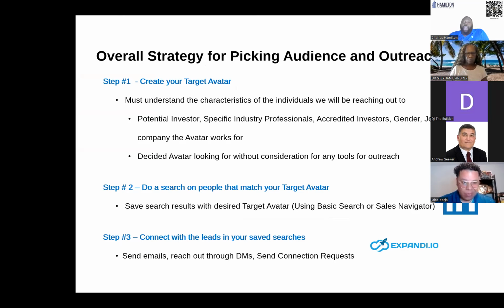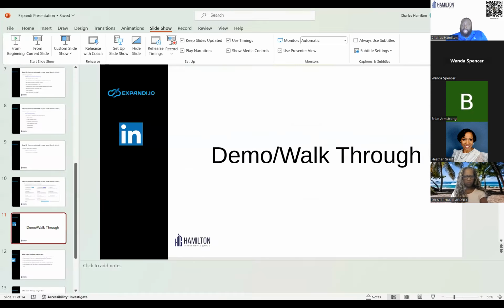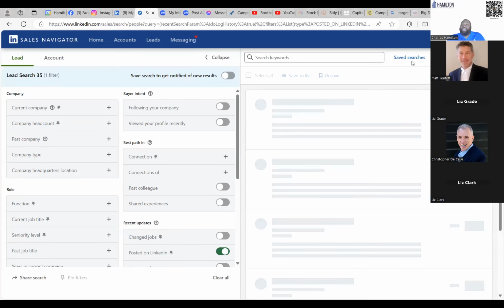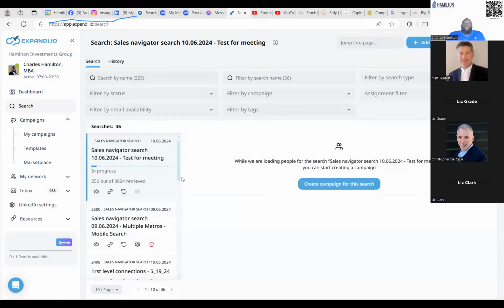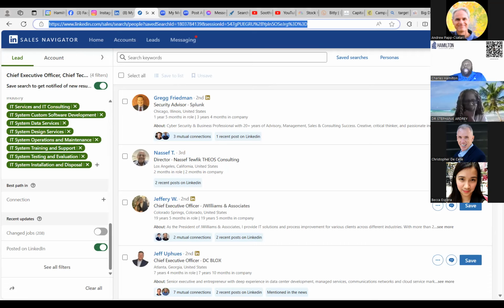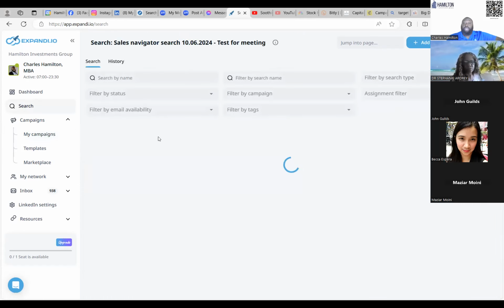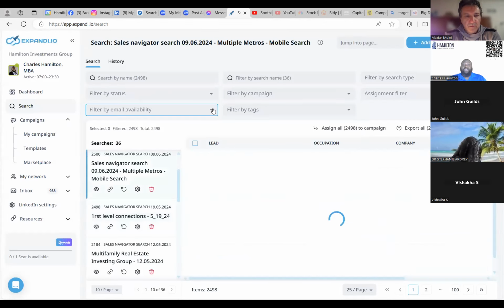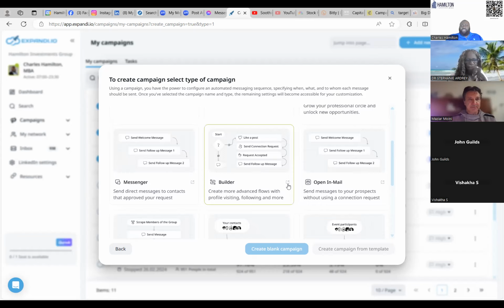High Quality Leads Strategies for Using LinkedIn Sales Navigator And Expandi Effectively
⭐⭐Unlock the Power of LinkedIn Sales Navigator and Expandi.

✅Hi, I’m Charles Hamilton, and I’m excited to invite you to an exclusive video where I’ll be sharing my proven tactics and insider tips for leveraging LinkedIn Sales Navigator and Expandi to generate high-quality leads.

✅Actionable Strategies: I’ll provide you with step-by-step methods to enhance your lead generation efforts, whether you’re a beginner or an advanced user.

✅Networking Opportunities: Connect with like-minded professionals, exchange ideas, and build valuable relationships that can propel your business forward.

✅Real-World Examples: I’ll show you how top-performing sales teams utilize these tools to achieve impressive results and how you can replicate their success.

Interactive Q&A: Get your questions answered in real-time, ensuring you leave with a clear understanding of how to implement these strategies effectively.

- Sales professionals looking to enhance their lead generation techniques

- Business owners aiming to expand their client base

- Marketing specialists interested in leveraging LinkedIn for better outreach

- Anyone curious about the latest tools and trends in lead generation

✅Speaker Bio:

✅I started my career as an aerospace engineer.  I worked for Structural Dynamics Research Corporation (SDRC), a Computer Aided Design (CAD) company, out of college.  During my time at the SDRC, I was in a sales role, lead application engineer, customer service engineer, and project manager.    In specific, I was commended by Xerox for helping them develop work processes with the CAD system to help them meet their goal of delivering new and innovative products. I was part of the pilot team and helped win this account by my efforts.  At the time of Xerox signing on to use our CAD system, it was the second largest account for SDRC.

✅From there, I moved into software development as a project manager for Booz Allen Hamilton, Spaceworks, and Digital Harbor.  At Booz AlIen Hamilton, I managed software development projects both large and small and also worked on consulting engagements.  These roles allowed me to use my ability to develop strategy and implement the tactical aspects of the projects. During my time at Booz Allen Hamilton, I received my MBA.  The purpose of getting the MBA was to round out my skill set.

👉My real estate experience came after my father's passing.  I was left to run a 4-lot mobile home park and a single-family home rental.  My goal is to take the experience I have gained and continue to invest in multifamily and hotels.

👉One team I am a part of closed on a 65-unit apartment complex in Charlotte, NC.  I am on this deal as a General Partner (GP) and a Limited Partner (LP). This deal was closed on August 10, 2023, and I am also a part of the asset management team.

✅I am currently looking for funding resources and capital raising for a ground up hotel/condo development in Sarasota, Florida.

Hello!!

✤ Welcome to “ Charles Hamilton ”

Dive into the world of real estate investing with our latest video, where we explore the key strategies and insights behind successful apartment and hotel investments. Learn how to analyze potential properties, understand market trends, and maximize returns while minimizing risks. Whether you're a seasoned investor or just starting your real estate journey, this video offers valuable tips and expert advice to help you make informed decisions. From financing options to property management, we've got you covered!